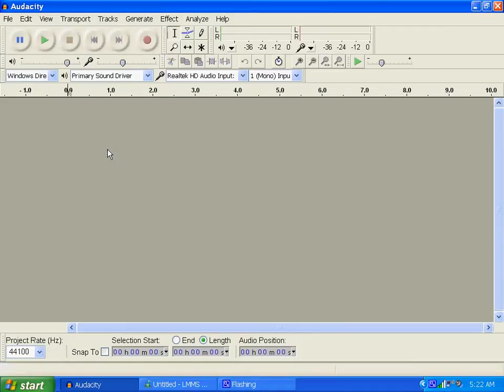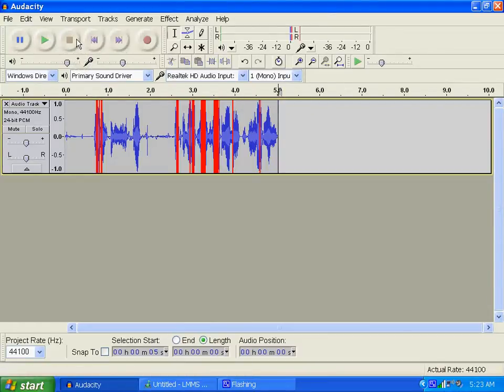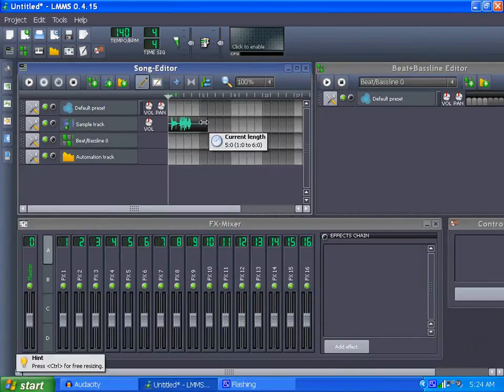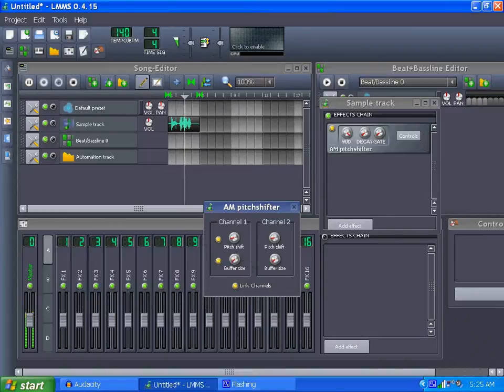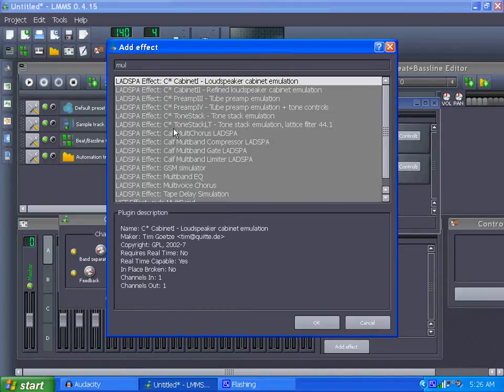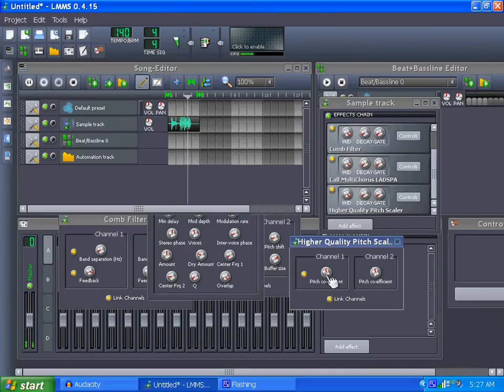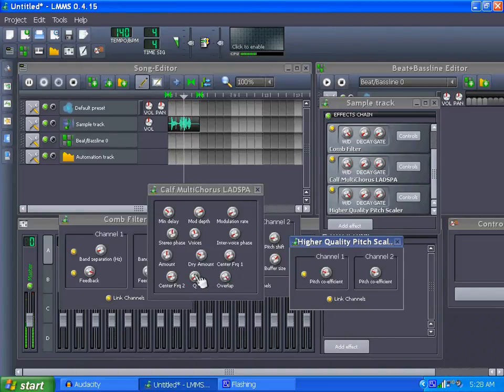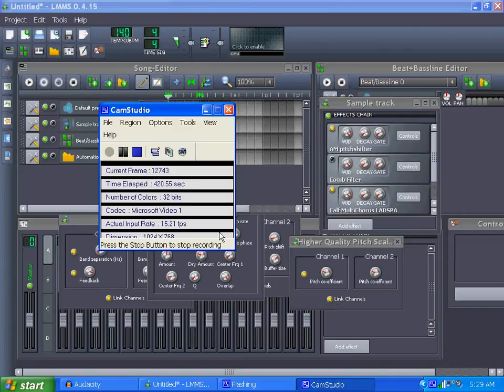Stupid LMMS Tricks - Sound Like A Robot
Yet another fun thing you can do in LMMS with the included LADSPA filters.

BTW, if you don't know already, this is being done with free open-source software.

And if you don't get the stupid joke, you might want want to ask somebody who knows some Latin.